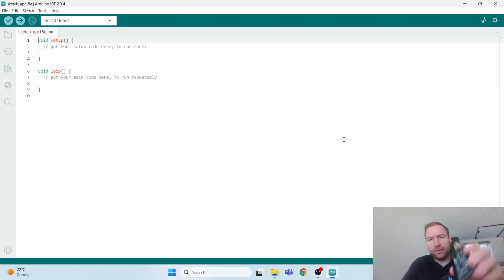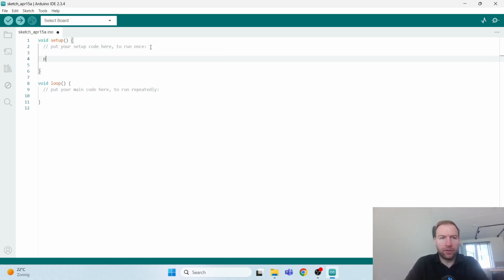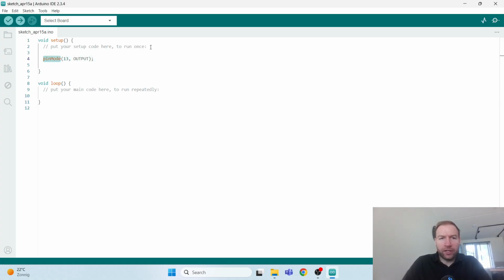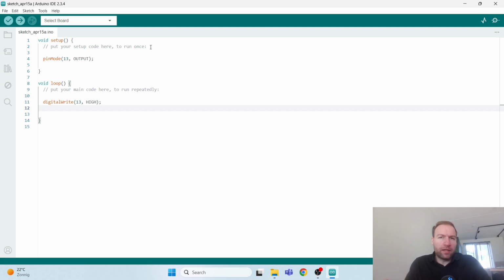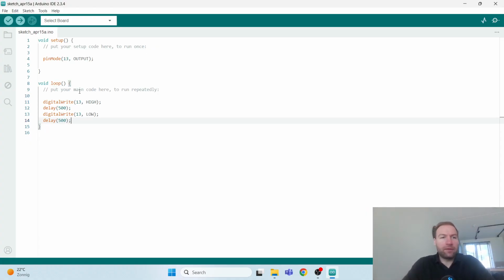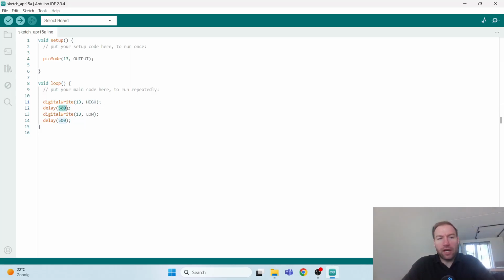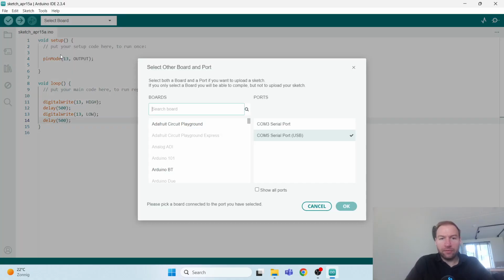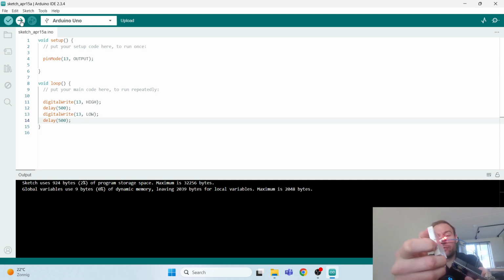Skills lab microcontroller | Digital output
This video explains how to use a pin as digital output, by using the Arduino Uno.

Topics:
- Digital output
- Arduino Uno
- Function digitalWrite